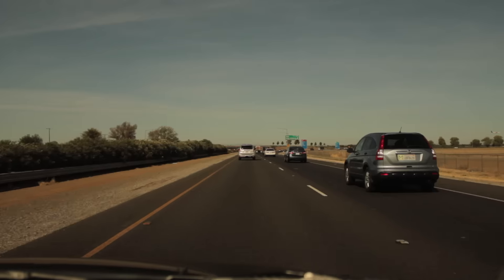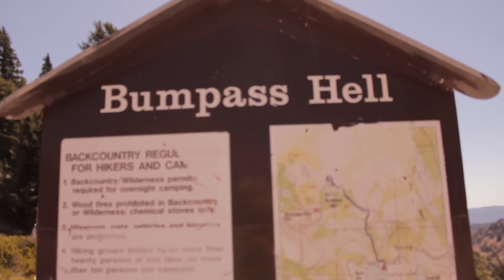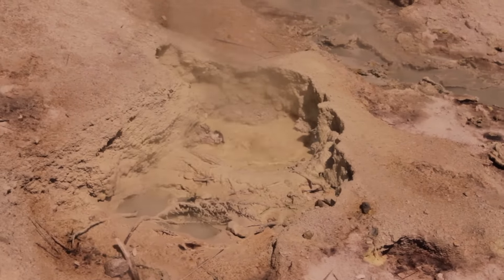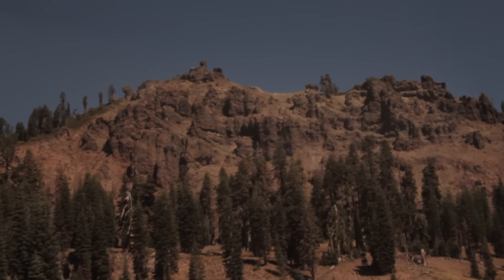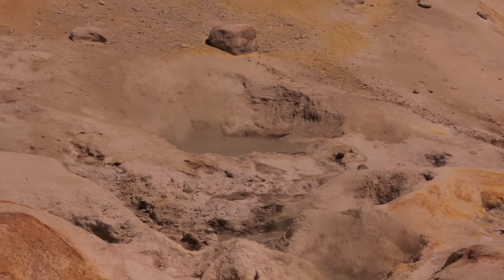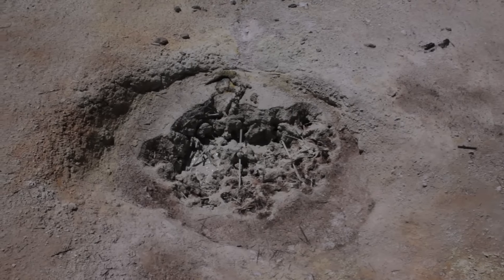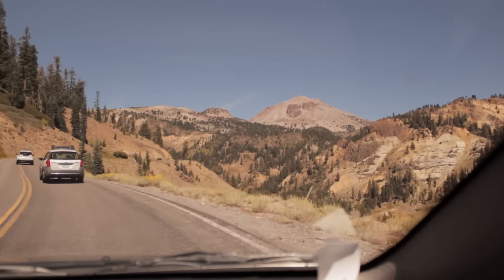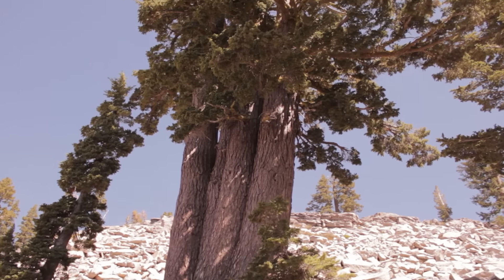Epic Drive to Bumpass Hell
I drove up to Bumpass Hell last weekend. It was a nice trip.